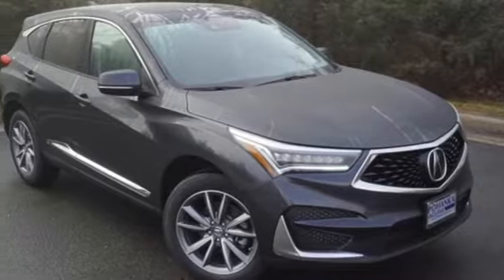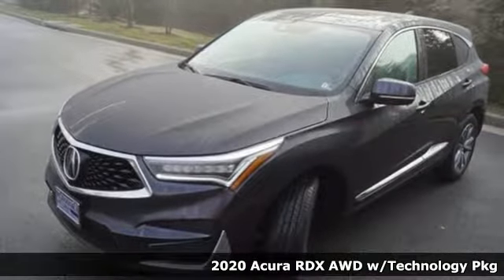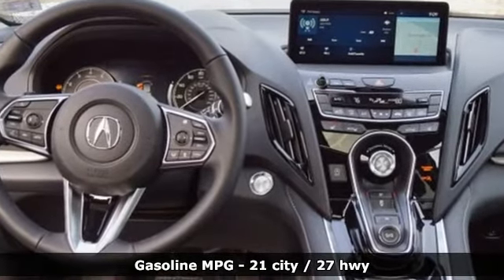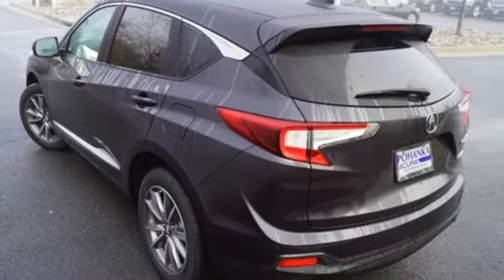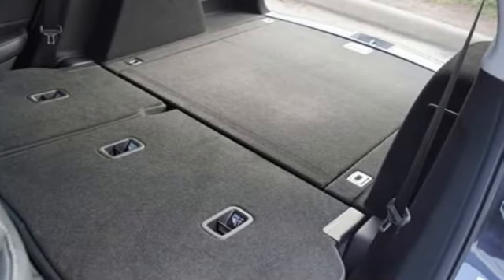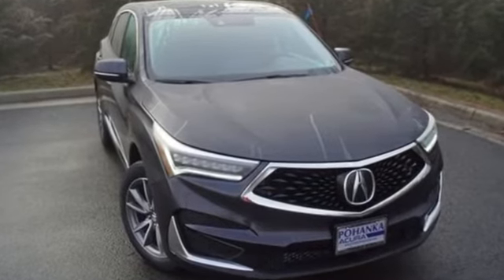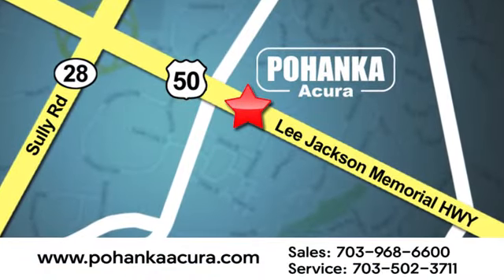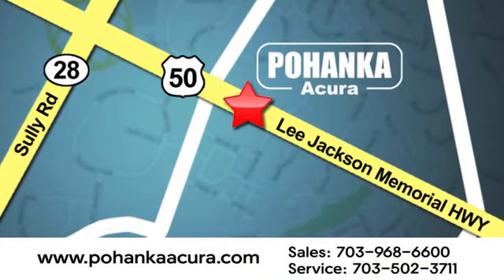New 2020 Acura RDX Bethesda Acura Washington-DC, DC LL028735 - SOLD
Year: 2020
Make: Acura
Model: RDX
Trim: Technology Package
Engine: 2.0L 16V DOHC
Transmission: 10-Speed Automatic
Color: Gray
Interior: Ebony
Stock #: LL028735
VIN: 5J8TC2H53LL028735
Gunmetal Metallic with leather trimmed ebony sport seats, heated front seats, 2.0T power, SH-AWD, technology package, navigation, panoramic power moon roof, satellite radio, and much more. Recent Arrival! 21/27 City/Highway MPGbrbrbrAll prices exclude taxes, title, license, and dealer processing fee of $799.00. Published price subject to change without notice to correct errors or omissions or in the event of inventory fluctuations. All features not on all vehicles. Vehicles shown are for illustration purposes only. MPG is based on 2016 EPA mileage ratings. Use for comparison purposes only. Your actual mileage will vary, depending on how you drive and maintain your vehicle, driving conditions, battery pack age/condition (hybrid only), and other factors. MPG is based on 2017 EPA mileage ratings. Use for comparison purposes only. Your mileage will vary depending on driving conditions, how you drive and maintain your vehicle, battery-pack age/condition (hybrid only), and other factors.

Address:
13911 Lee Jackson Highway